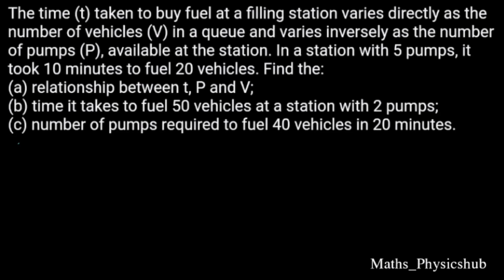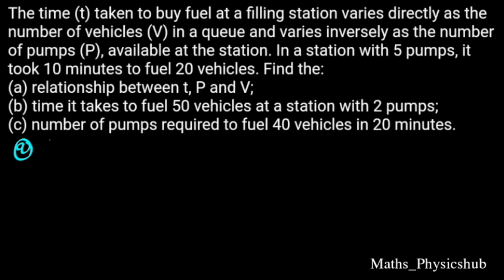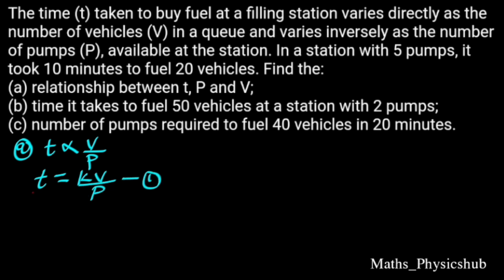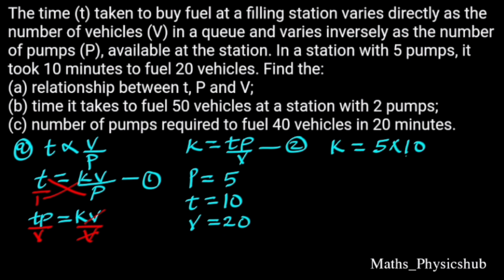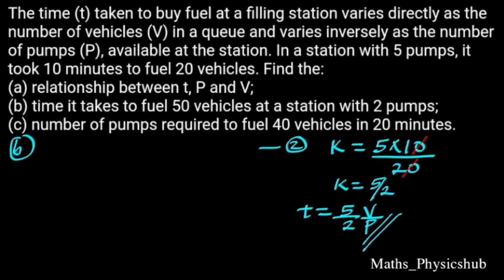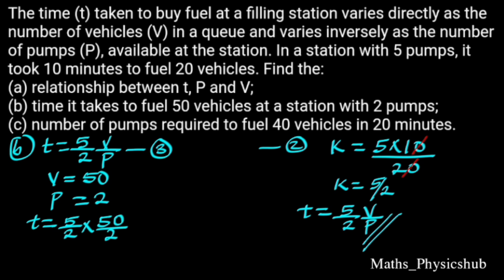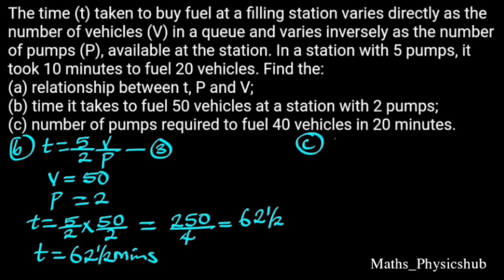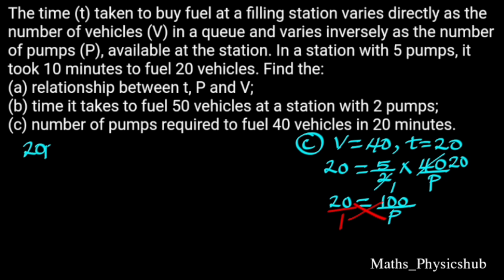The time (t) taken to buy fuel at a filling station varies directly as the number of vehicles (V)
The time (t) taken to buy fuel at a filling station varies directly as the number of vehicles (V) in a queue, and varies inversely as the number of pumps (P), available at the station. In a station with 5 pumps, it took 10 minutes to fuel 20 vehicles. Find the:
(a) relationship between t, P and V;
(b) time it takes to fuel 50 vehicles at a station with 2 pumps;
(c) number of pumps required to fuel 40 vehicles in 20 minutes.